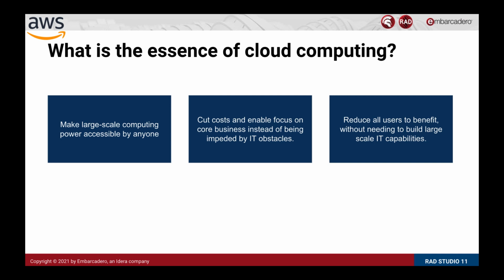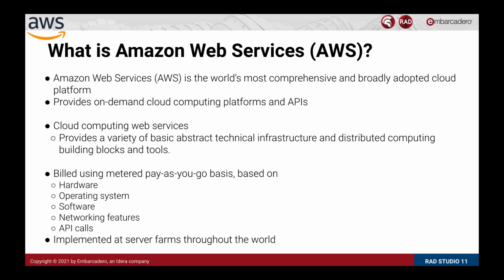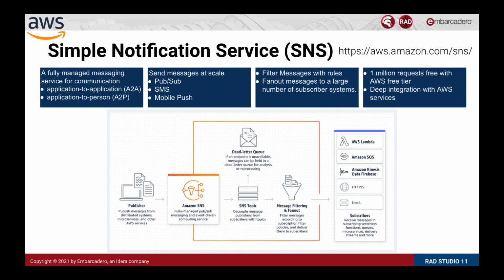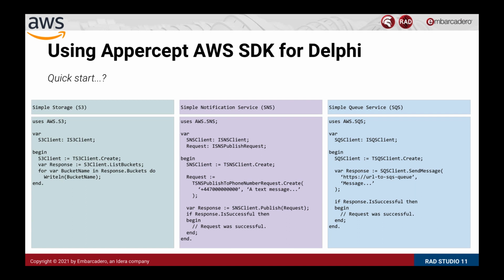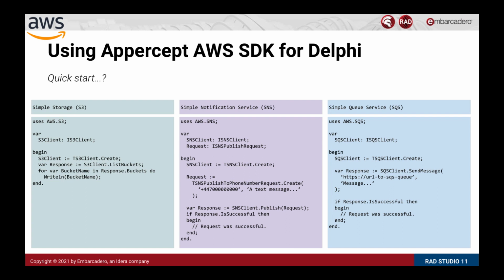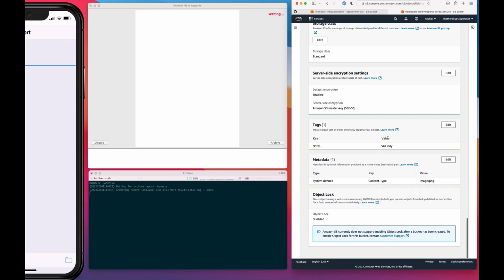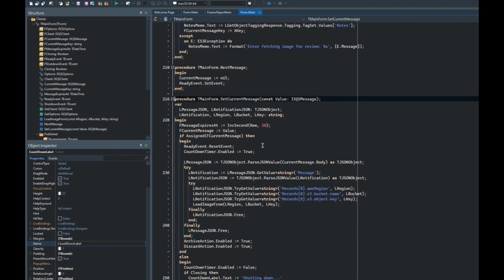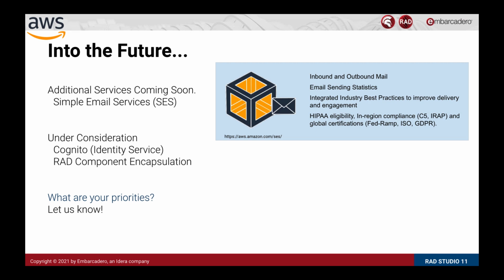Introducing Appercept's AWS SDK for Delphi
Appercept's AWS SDK for Delphi is a direct mapping for the Amazon Web Services (AWS) SDK. This webinar introduces a preview, covering the first services to be included in the API and includes an introduction to the cloud, PaaS, IaaS, cloud services, and use cases for creating a serverless application.